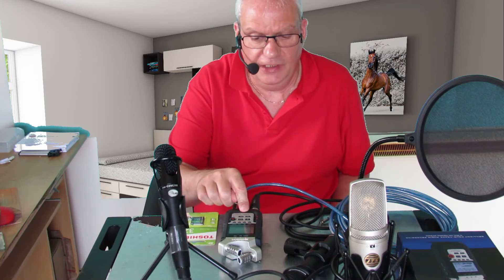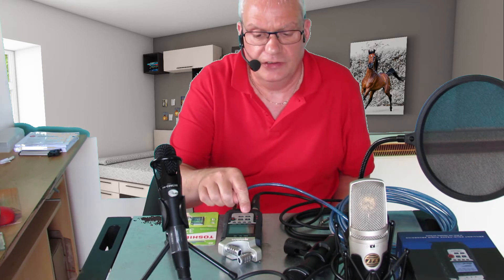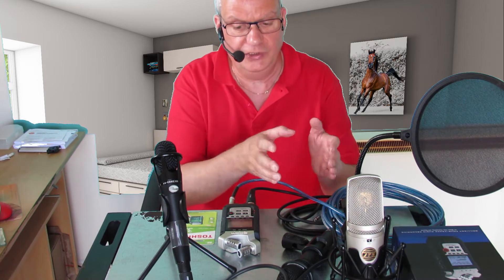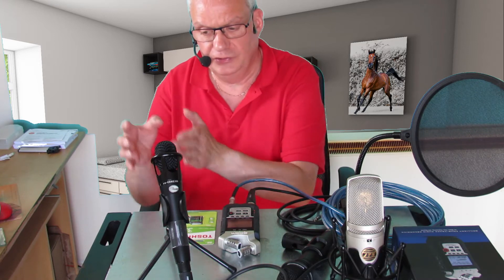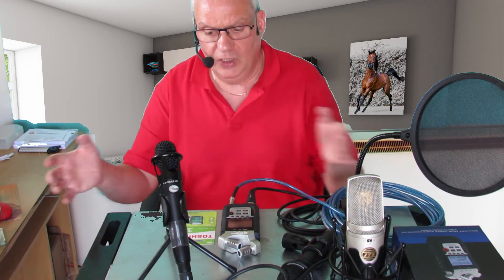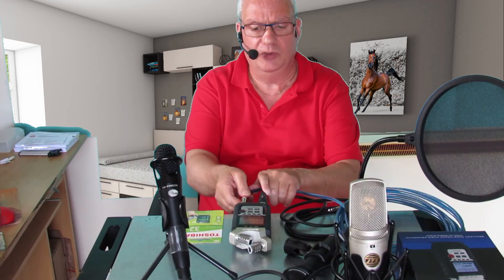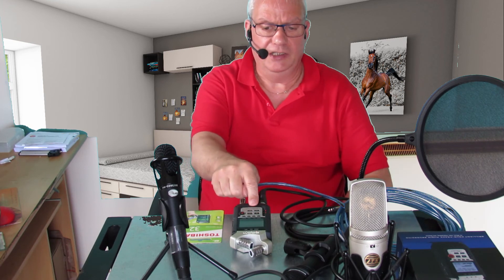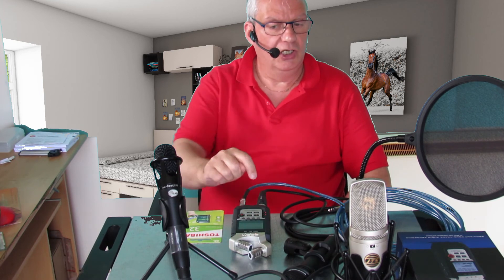How to Properly Format an SD Card for Your Zoom H4n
SD card file format explained and how Zoom H4n Pro reads it. Format SD card in FAT 16 Bit file format and FAT 32 Bit file format using windows PC. How Zoon H4n Pro records onto an SD card.
Zoom H4n an SD card how to tutorial.